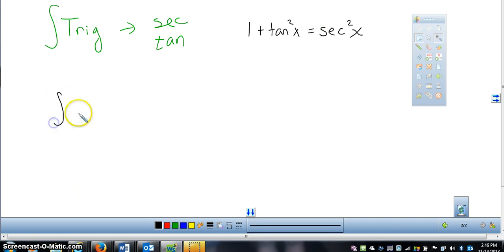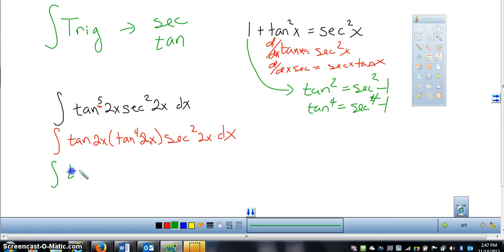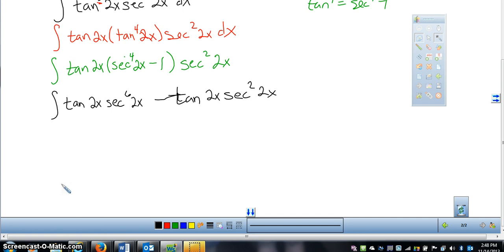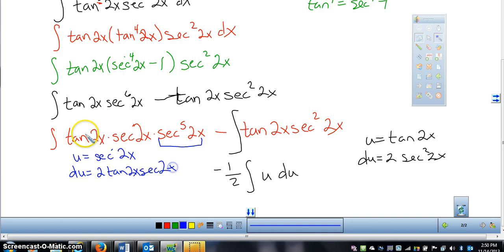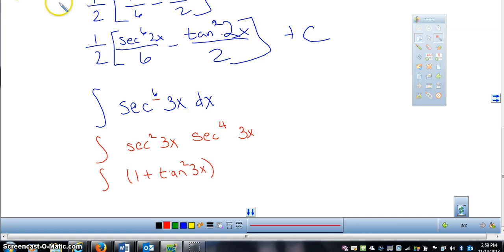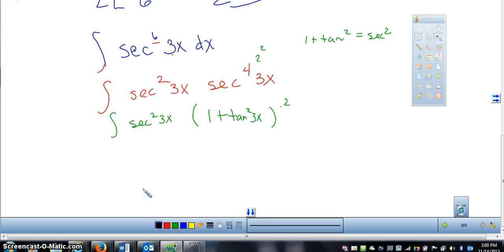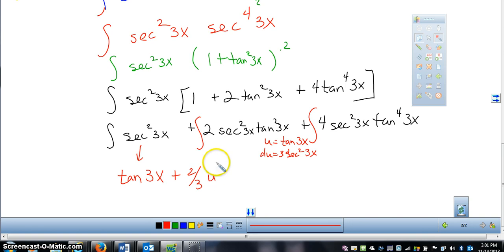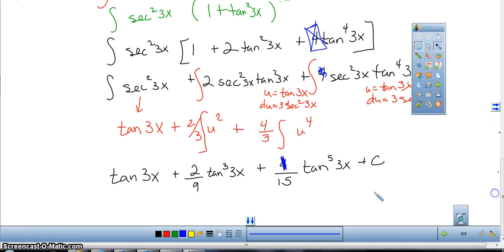integration with secant and tangent